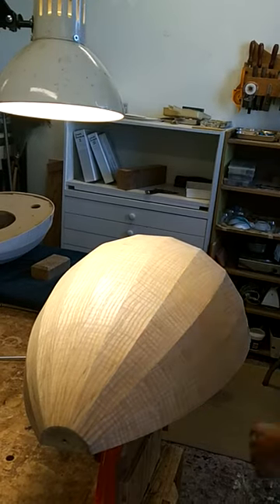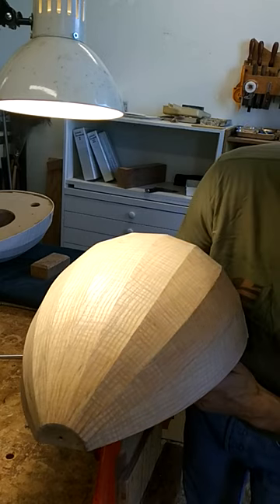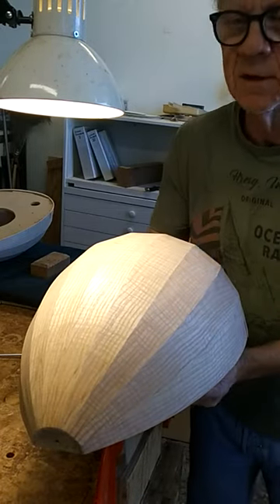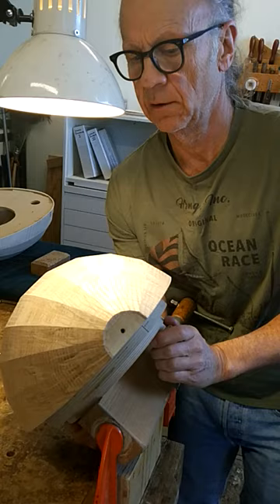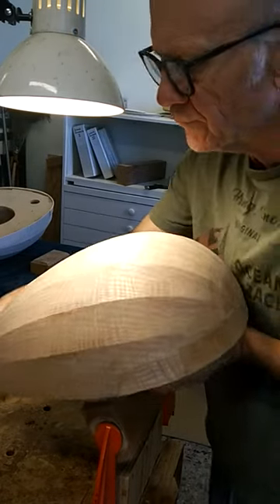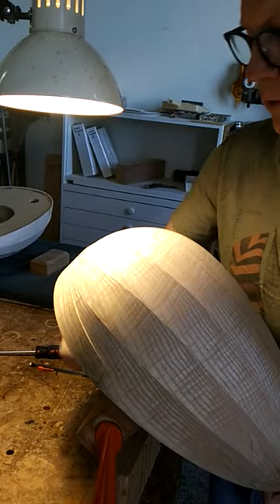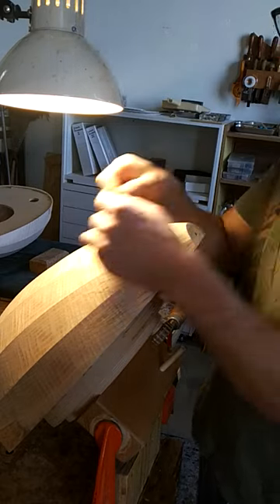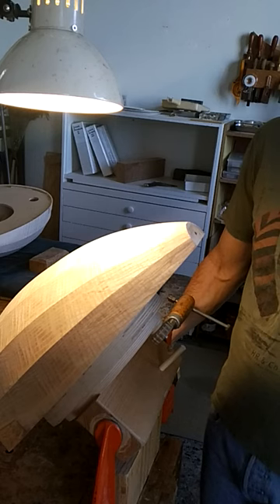Holding the lute back for shaping and scraping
I found a way to use my mold-holding jig to hold the finished back of the lute so I may scrape the ribs and give the back a really good shape. I give a description of the jig on my blog, The Lute's Progress Have a look!